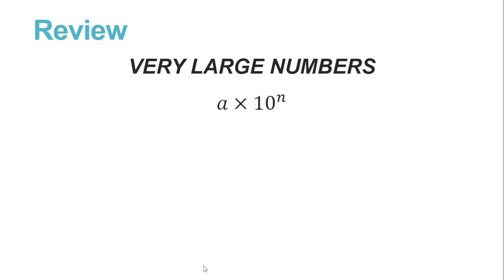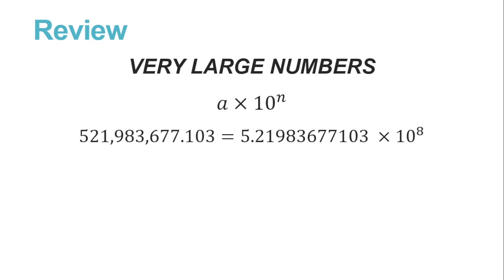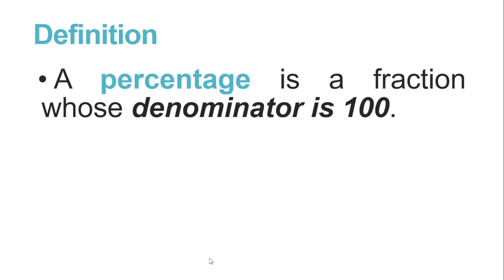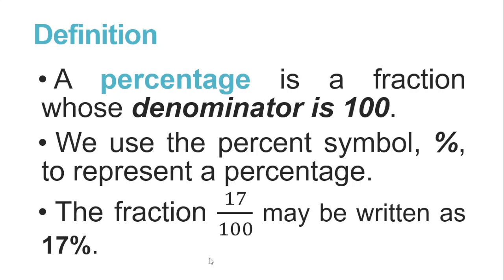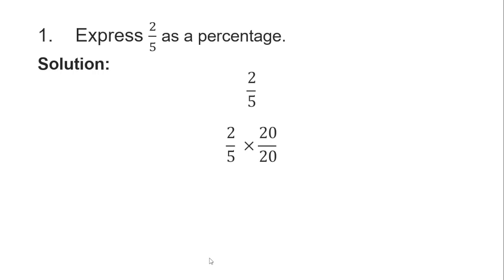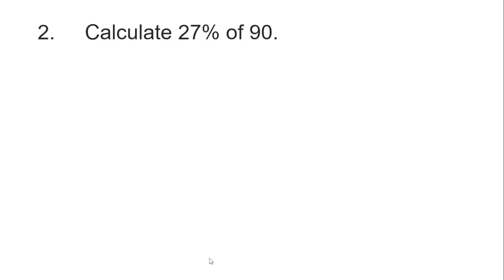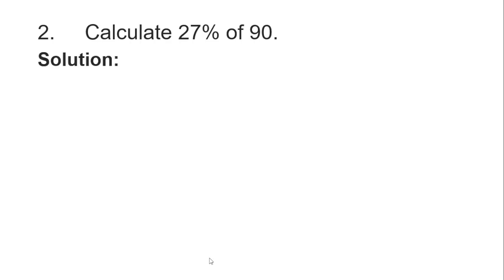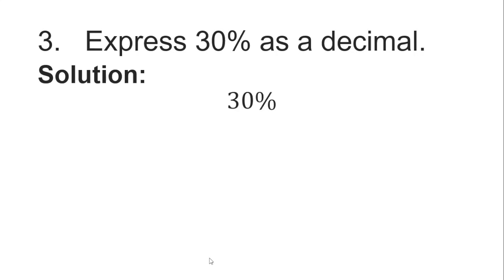Percentages (Chapter 2 - Lesson 9) | Algebra